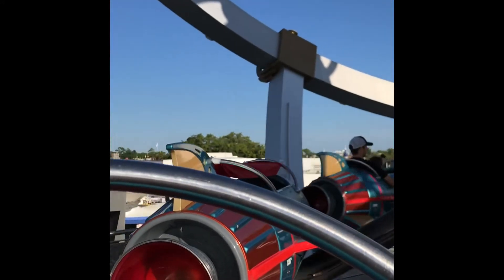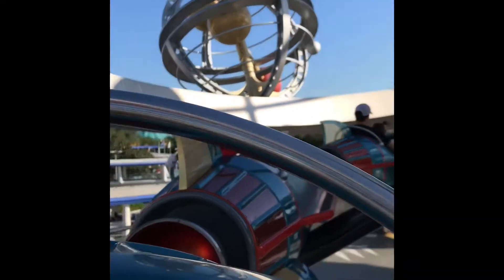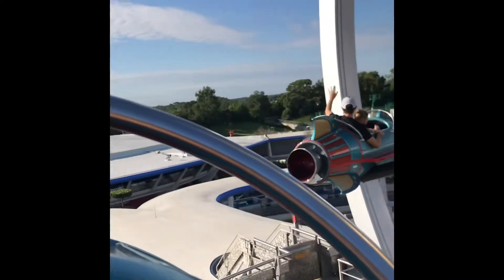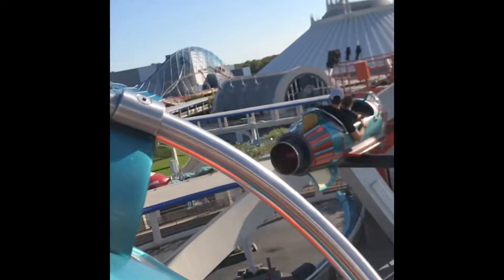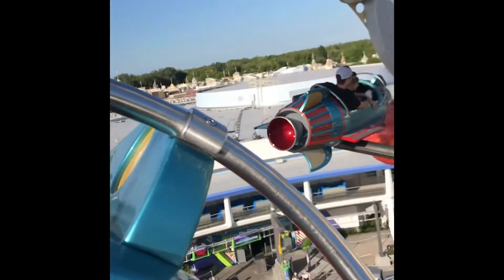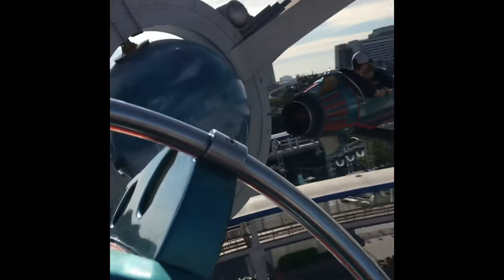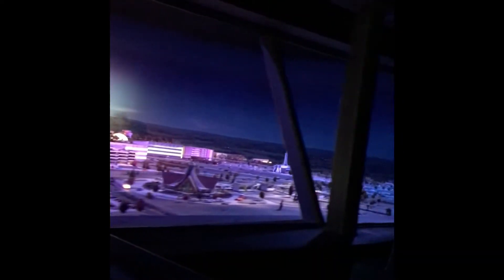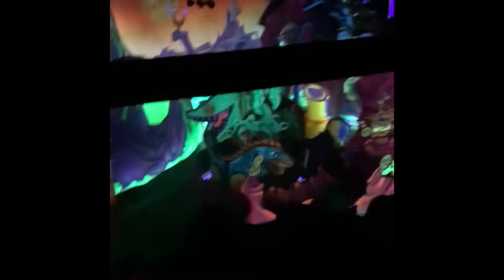Magic Kingdom Disney review